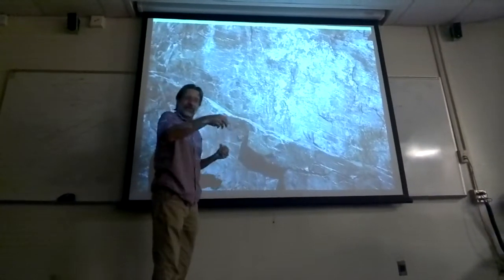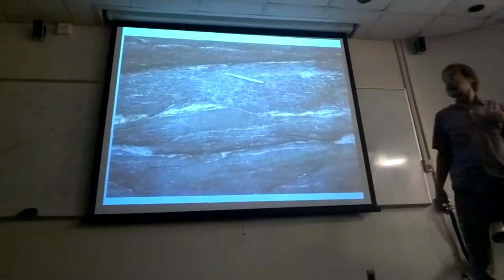9-10-2014 pt.4 (more math)